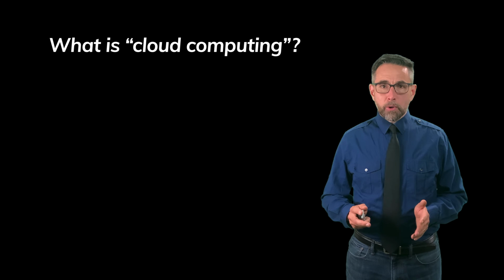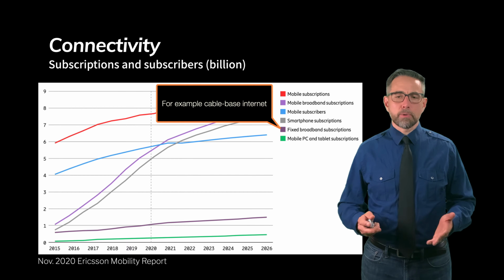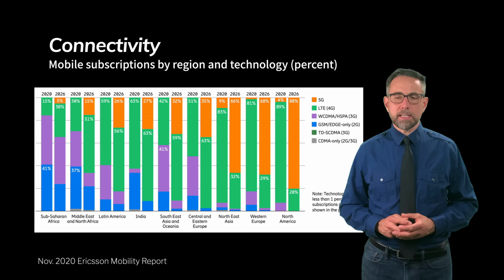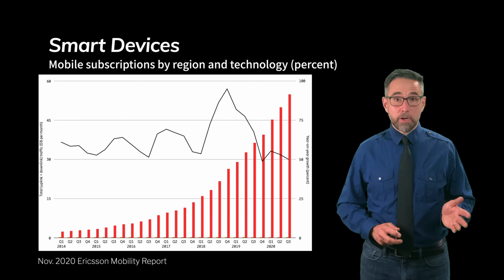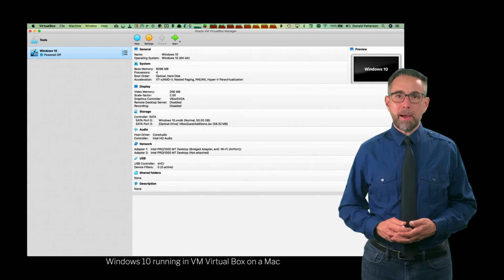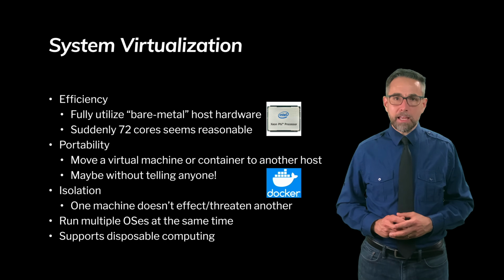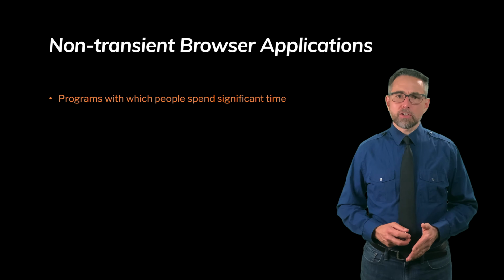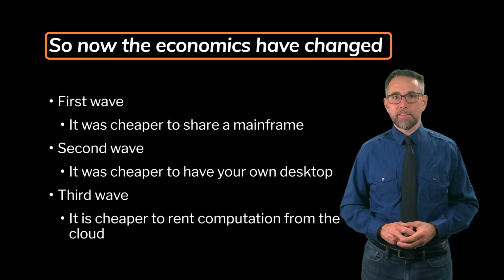Cloud Computing Context (1 of 2)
In this video Prof. Patterson provides context for the rise of Cloud Computing.  What is it exactly?  Why is it a thing now? What is the current state of the world such that businesses and individuals are incentivized to put their work on "the cloud" rather than a server that they have purchased and that they maintain?  He touches on how issues of universal connectivity, mobile user interfaces, system virtualization, security threats and web applications have driven the trend.  This is the first of a two part lecture.